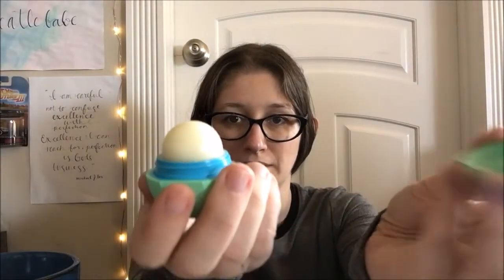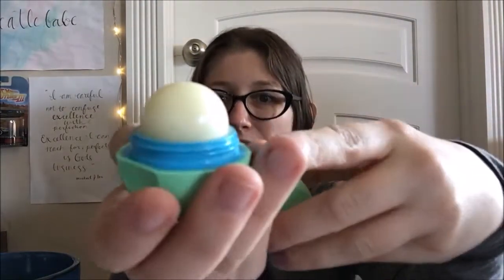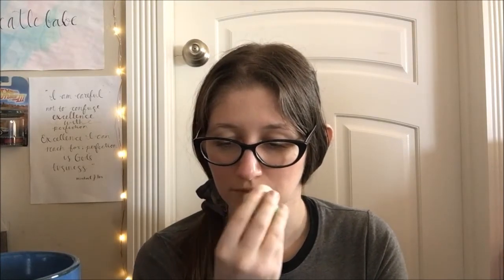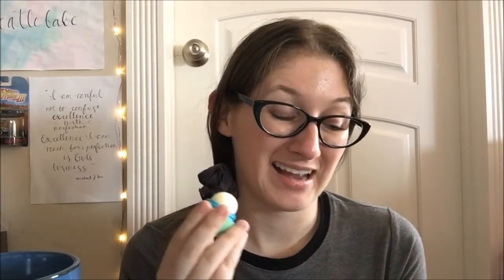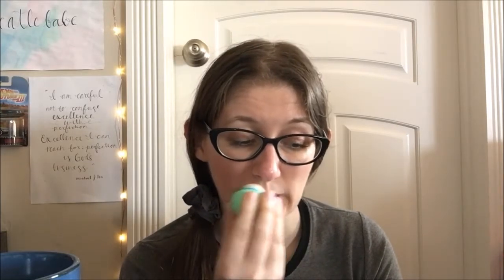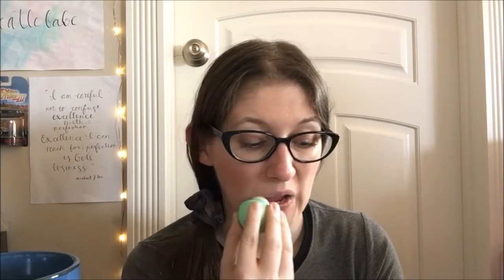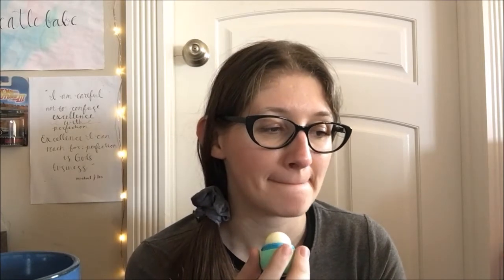Review - EOS Triple Mint Lip Balm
EOS TRIPLE MINT LIP BALM